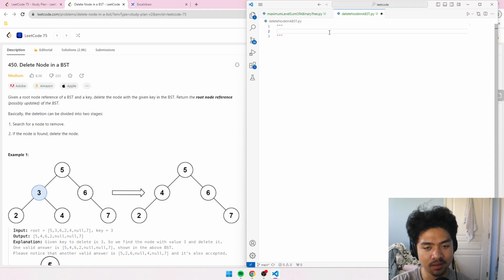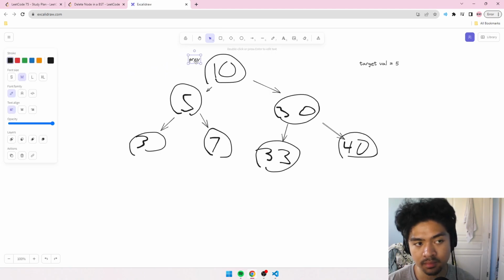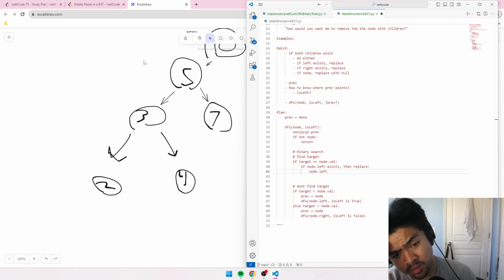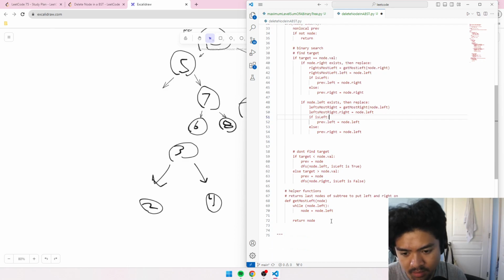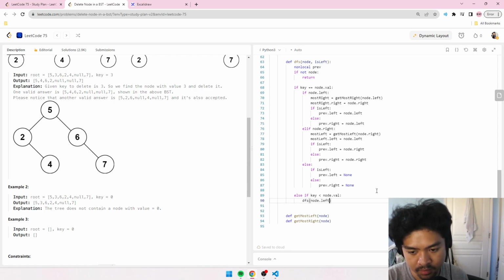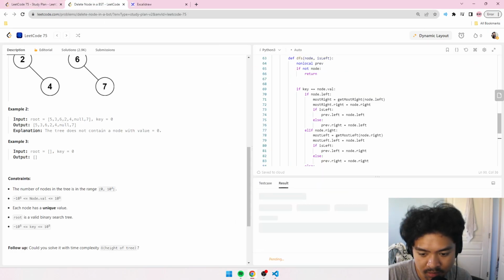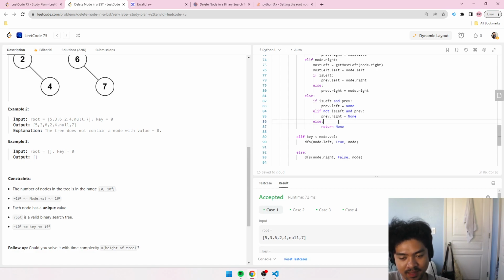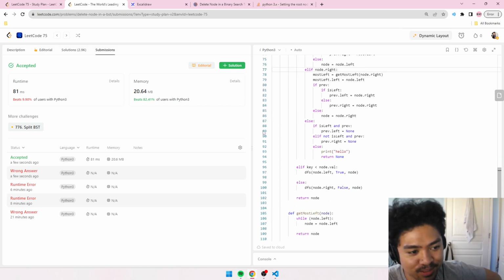450. Delete Node in a BST | LeetCode Problem Solving Process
bum era